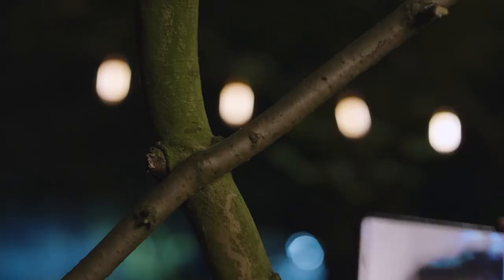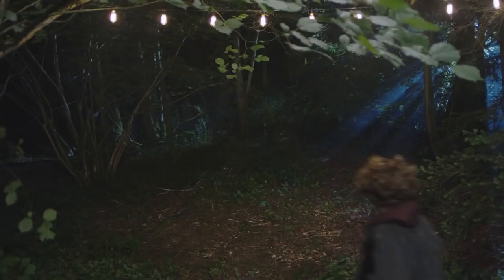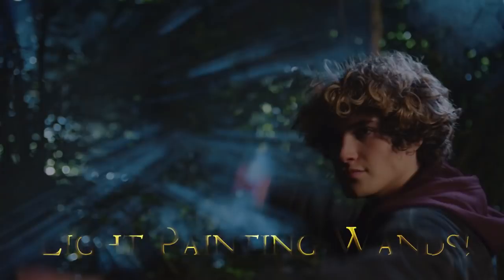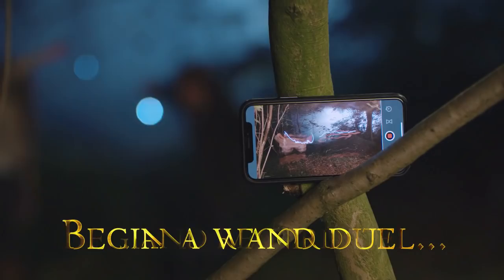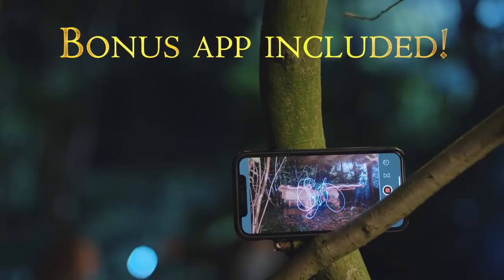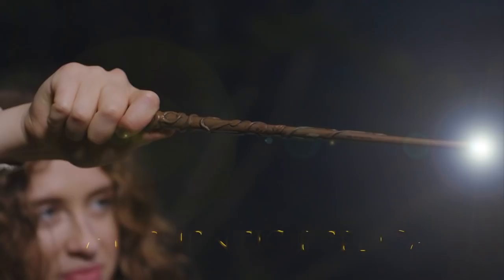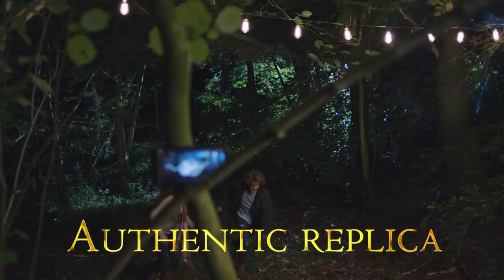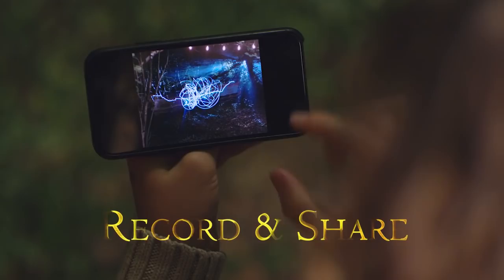Harry Potter - Light Painting Wands from Wow! Stuff